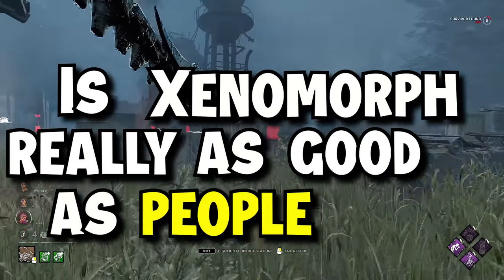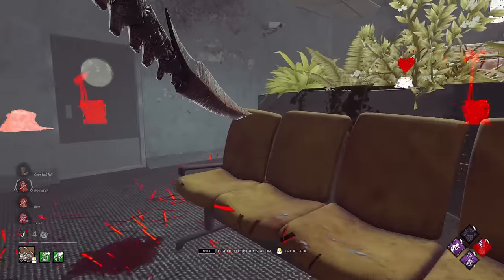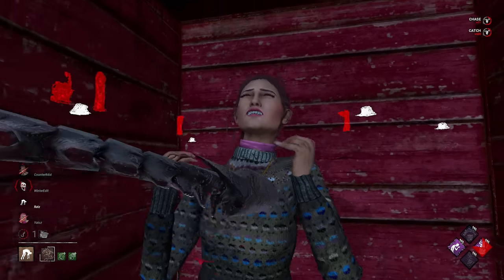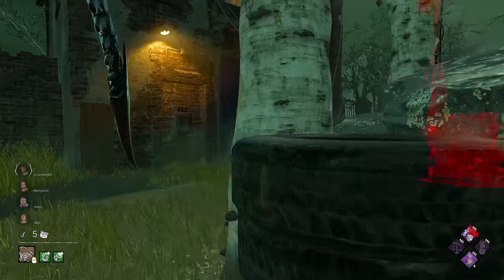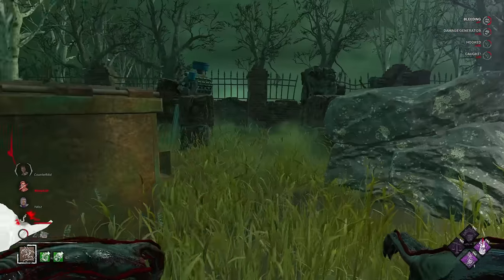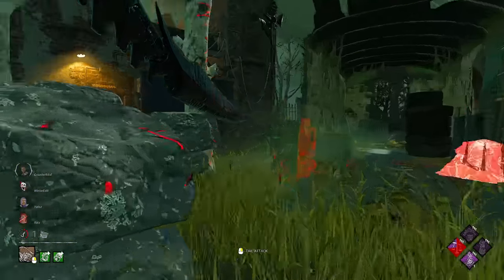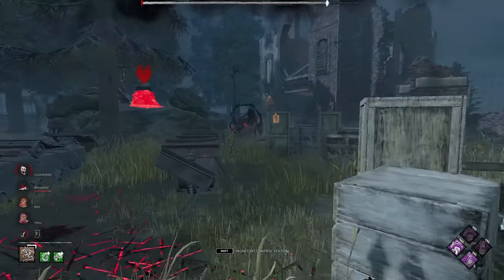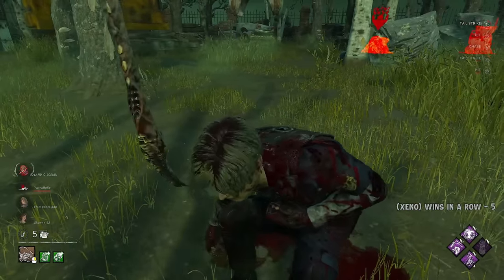My Xenomorph vs PRO 30,000 Hour Team!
Is Xenomorph as good as people say?

I played against 30,000 hour, seasoned tournament team 'Night Owls' to find out!

Shoutout to CounterR4id, Ratz, WinterEdit and Yatoz for taking time to scrim and record this with me!